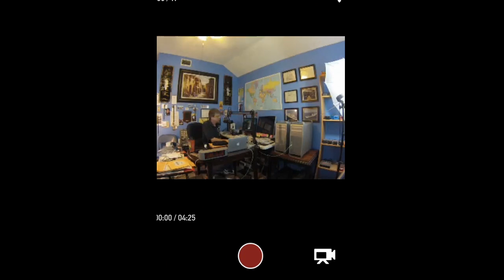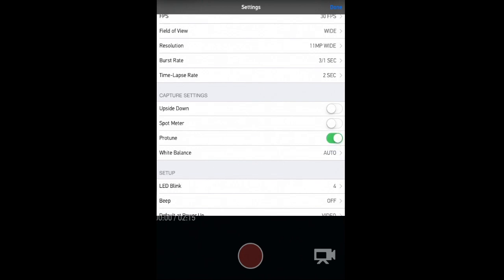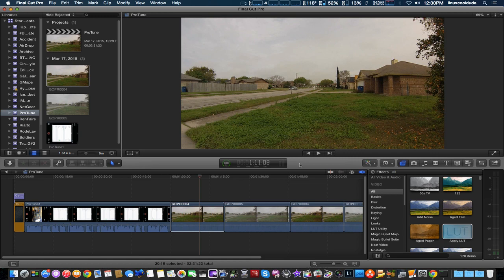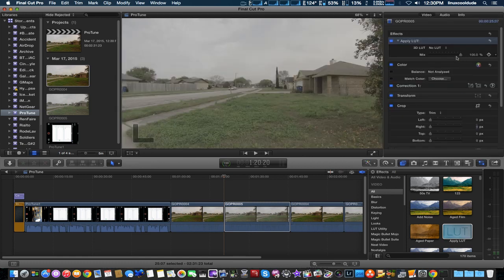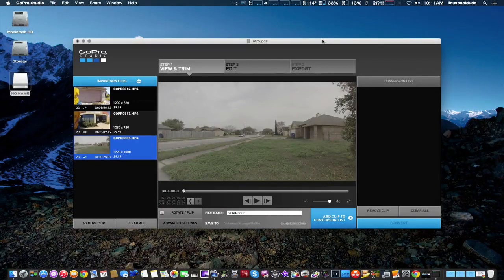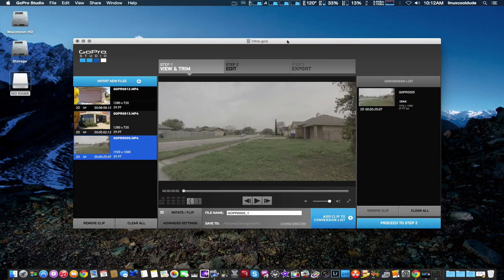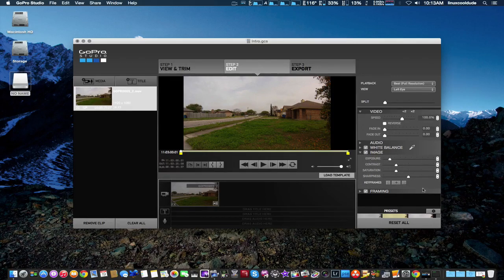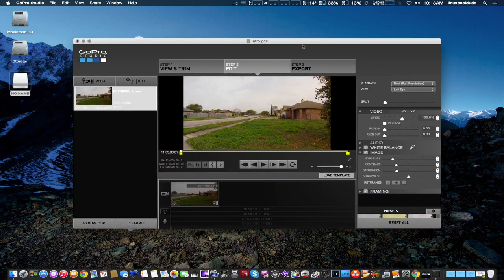GoPro's ProTune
GoPro's ProTune from Chatterbox live. Like this? Watch the latest episode of Chatterbox live on Blip!

We do some testing of the GoPro PoTune setting. It uses the Technicolor CineStyle picture Profile.